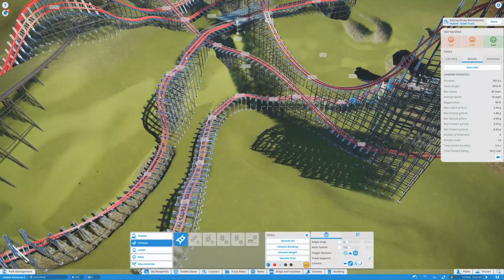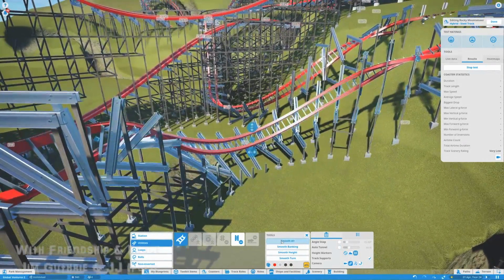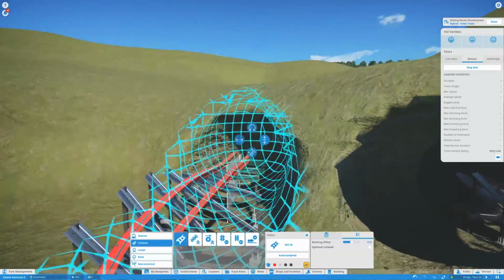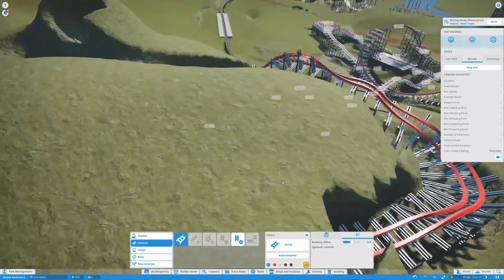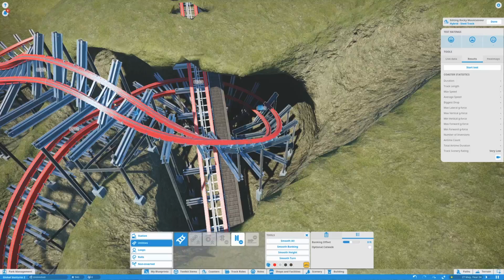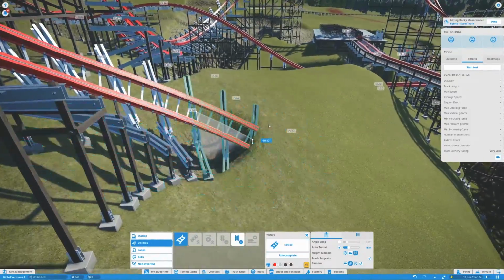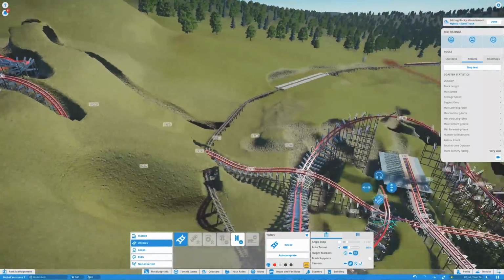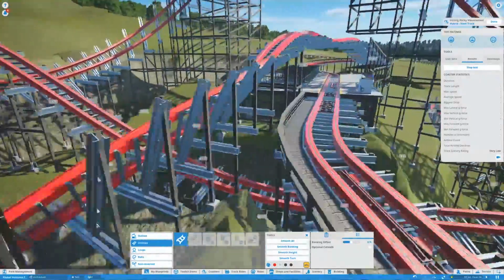A Rockier Mountaineer | Global Ventures | Planet Coaster | #58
Time to make this RMC just a little more rocky...

My PC Specs:
Gaming PC: